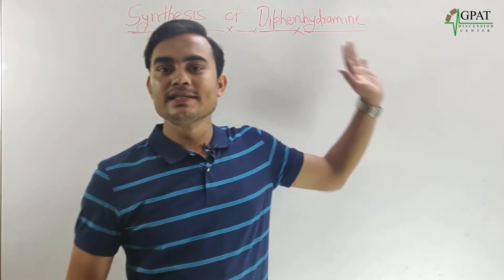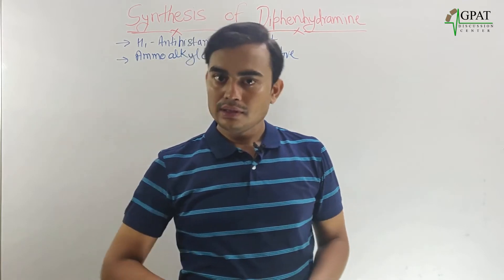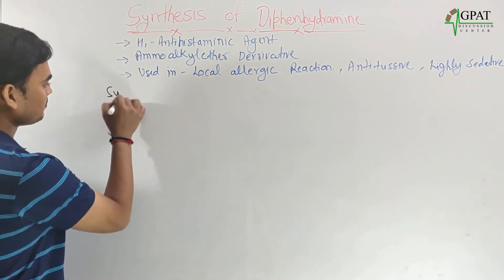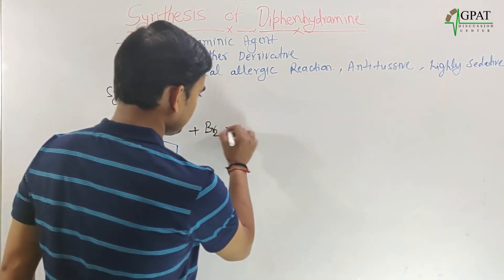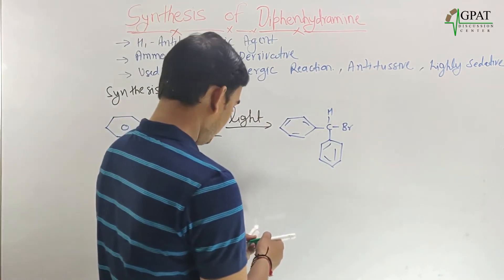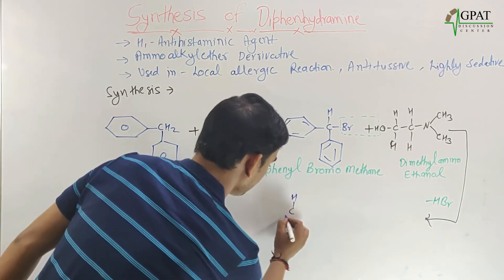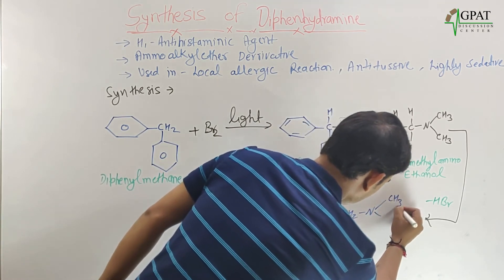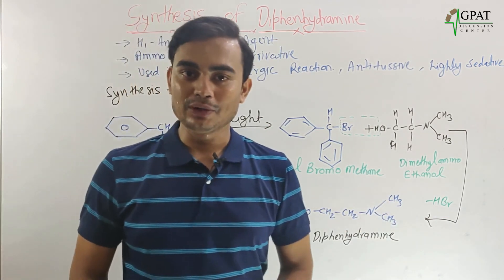SYNTHESIS OF DIPHENHYDRAMINE | MEDICINAL CHEMISTRY | GPAT| B.Pharm 5th SEMESTER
📖Topic Covered in this video:
✔️SYNTHESIS OF DIPHENHYDRAMINE
💊 𝙂𝘿𝘾 (𝙂𝙋𝘼𝙏 𝘿𝙄𝙎𝘾𝙐𝙎𝙎𝙄𝙊𝙉 𝘾𝙀𝙉𝙏𝙀𝙍) 𝙎𝙊𝘾𝙄𝘼𝙇 𝙈𝙀𝘿𝙄𝘼 -